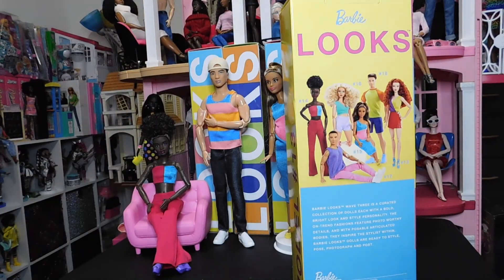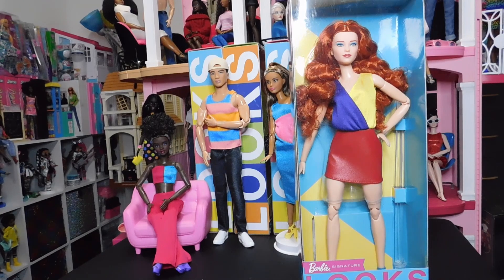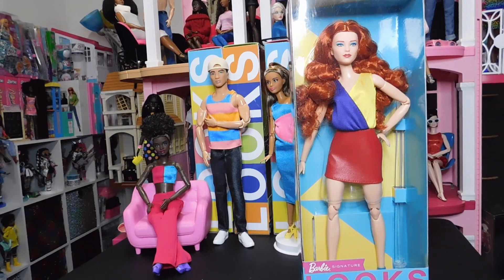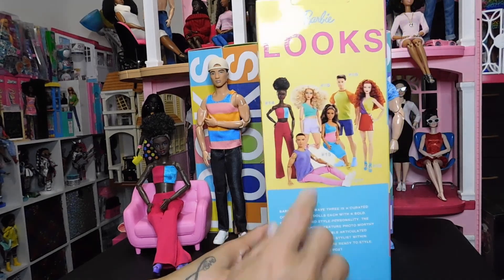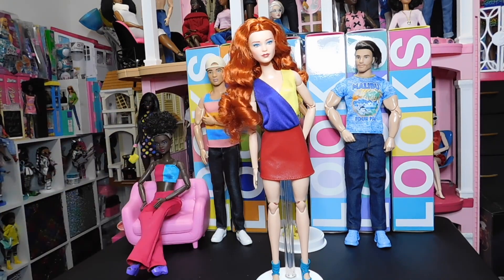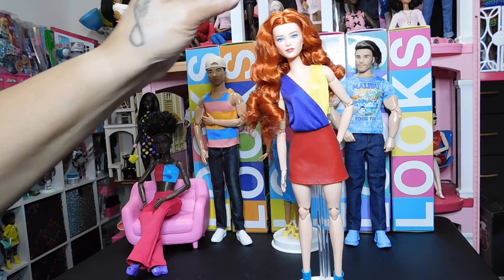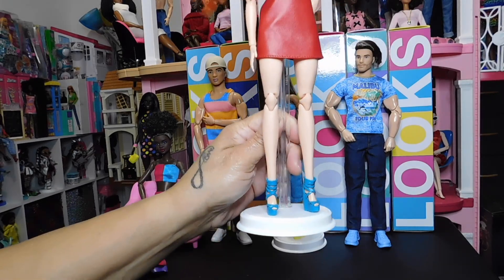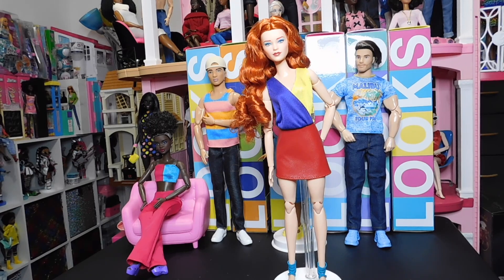Barbie Looks Model #13